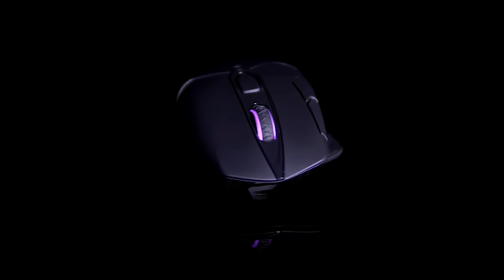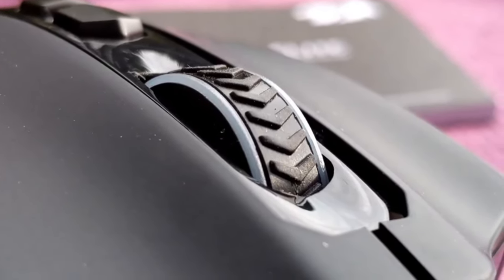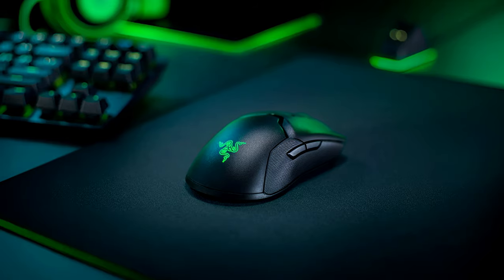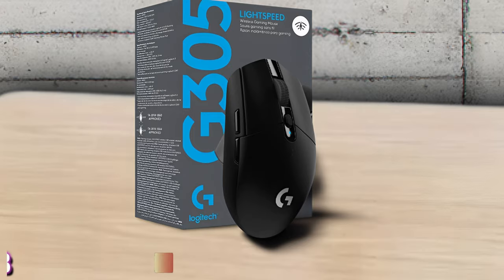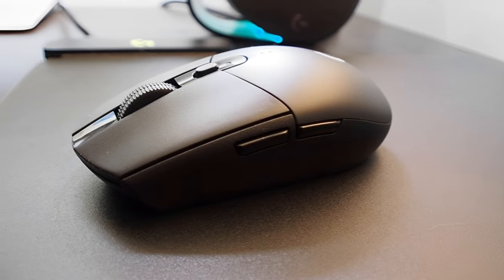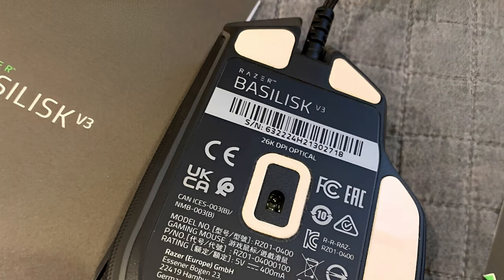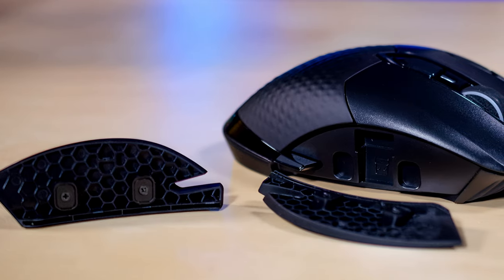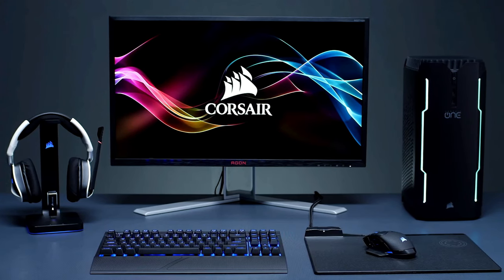Best Gaming Mouse of 2023 | The 5 Best Gaming Mice Review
▶ Here Are The Link Of The 5 Best Gaming Mice of 2023 That You Can Buy on Amazon & AliExpress

▶5- Redragon M686
Amz CA
Amz UK

▶4- Razer Viper Ultimate
Amz CA
Amz UK

Amz CA
Amz UK

Amz CA
Amz UK

▶1- Corsair Dark Core RGB Pro
Amz CA
Amz UK

▶Cheap Products

The best gaming mouse can level up your gameplay experience by delivering a more comfortable and functional way to control all your favorite games. The best gaming mouse models combine comfort with customization, speed, and accuracy - and do it all while still offering solid value for money on top

So let's look at the best gaming mice currently available and find the perfect one for your needs.

0:00 Introduction
0:31 Redragon M686
2:40 Razer Viper Ultimate
4:10 Logitech G305
5:48 Razer Basilisk V3
7:29 Dark Core RGB Pro